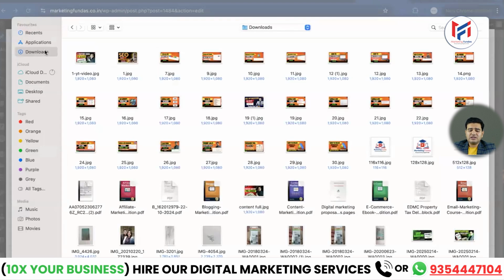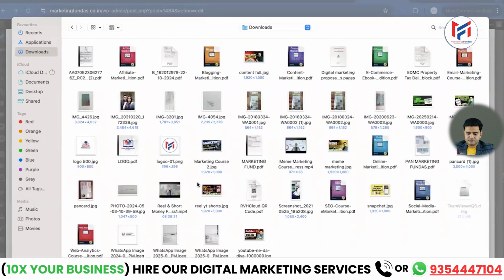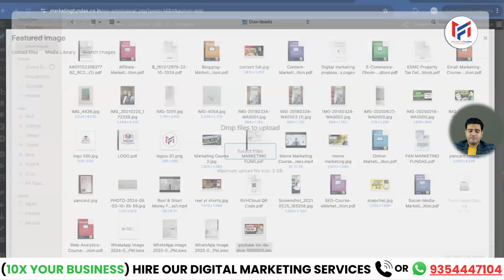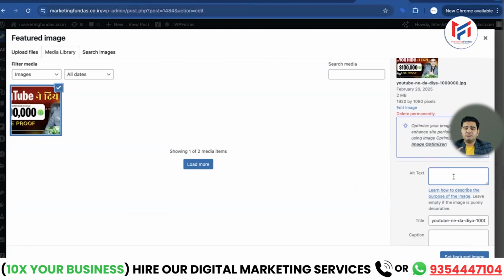Image Optimization SEO Tutorial 2025 | Image Alt Text SEO Wordpress